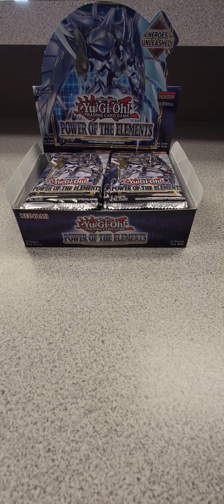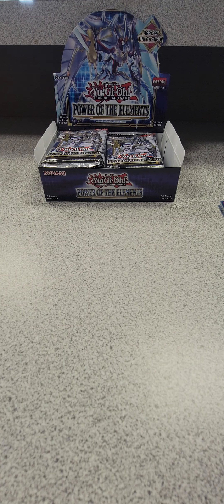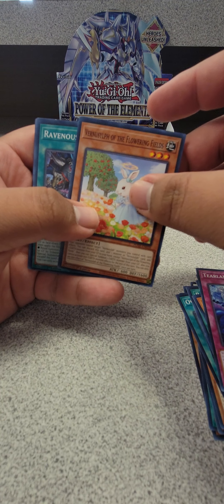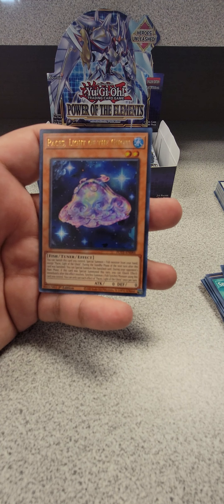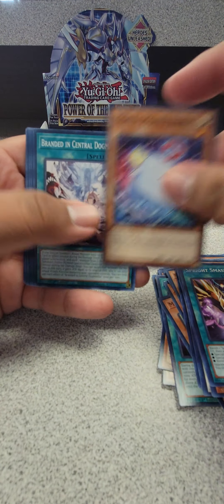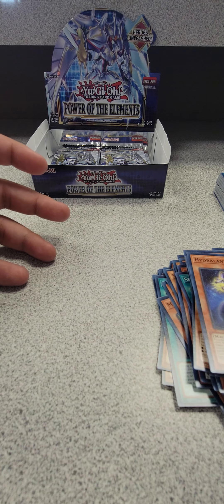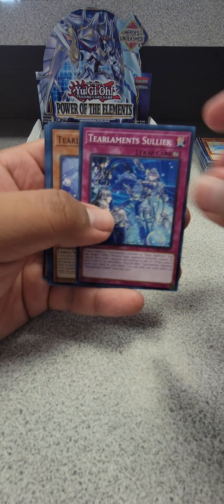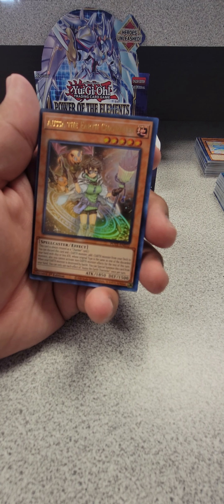YU GI OH OH OH OH!! First Box Opening of YuGiOh: Power of the Elements! Getting those nasty y Hits!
Finally Back with more unboxing videos for yall!! This time it is YU GI OH!! Come on in and check out what we pull on the first ever box opening.